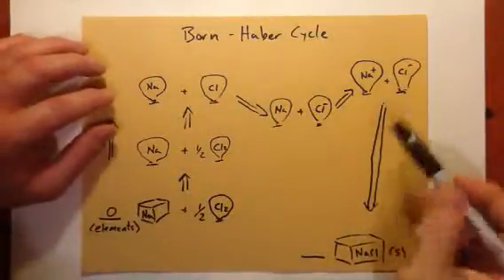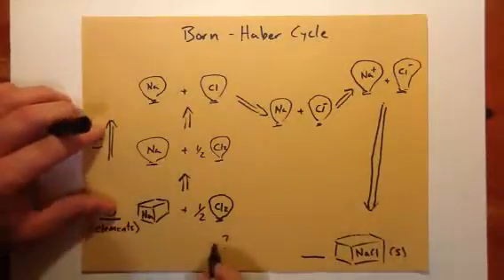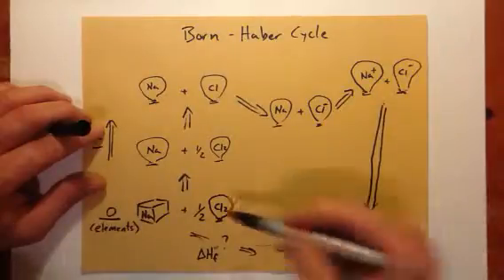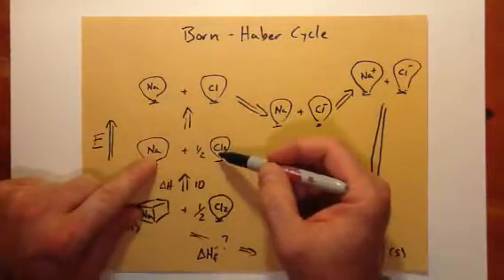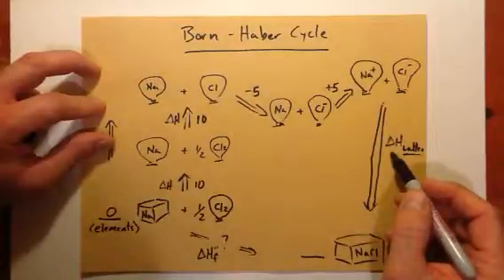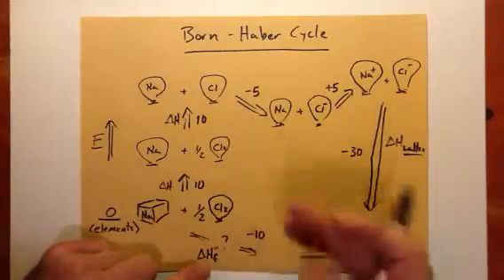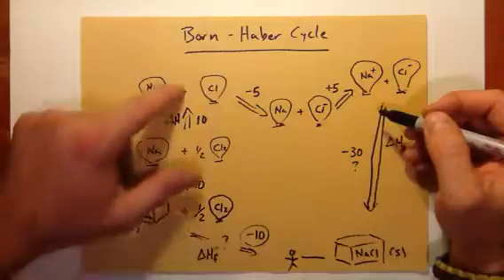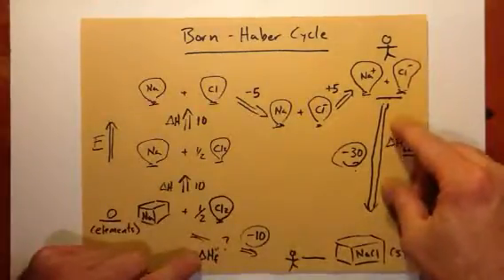Born-Haber Cycle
Born-Habber